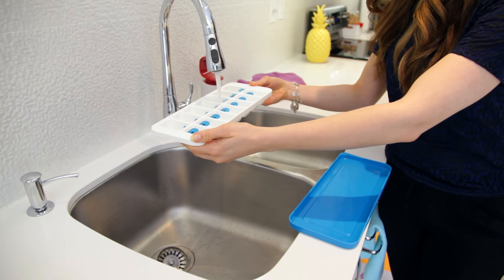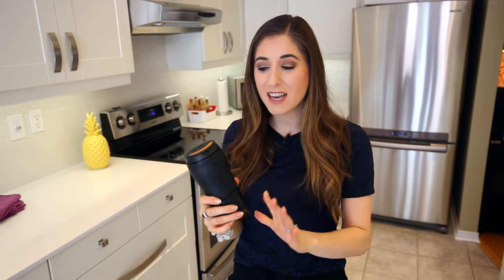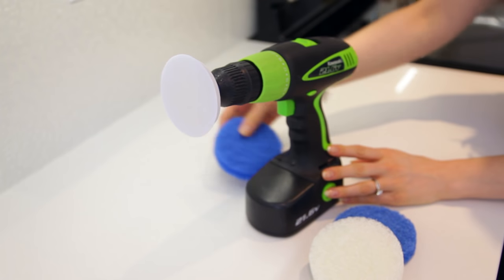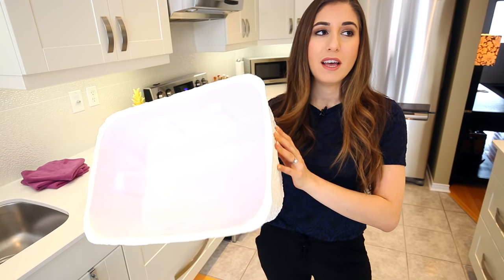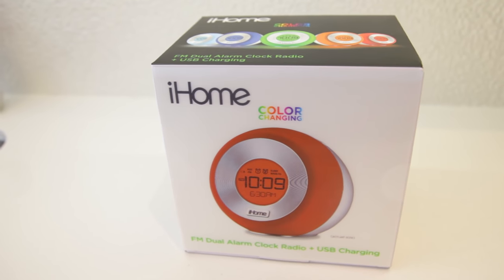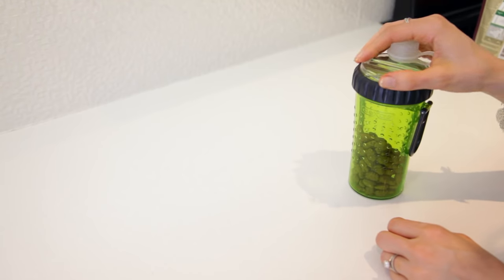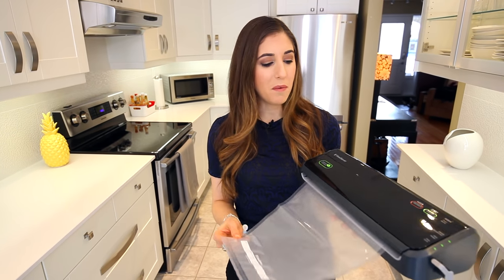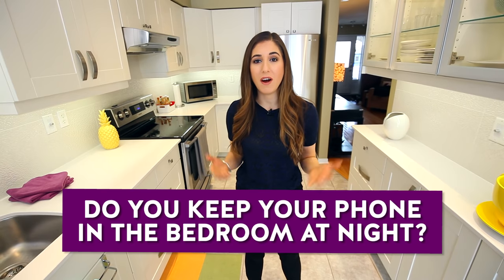9 Useful Products For Your Home! (Amazon Haul #3)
I had some 'retail therapy' at Amazon not too long ago and decided it was a fine time for another Amazon Haul video!

Comment Question: Do You Bring Your Phone To Bed?

Here's 9 Useful Products for Your Home:

Joseph Joseph Ice Cube Tray
Mighty Mug
Mighty Handle
Nature's Miracle Litter Box
iHome Alarm Clock
Bottle Pocket

*** MORE HAUL VIDEOS! ***

Questions? Comments?